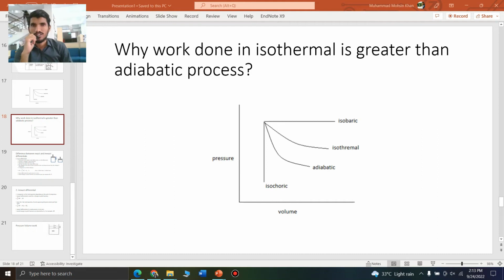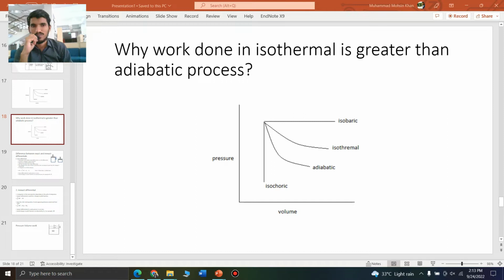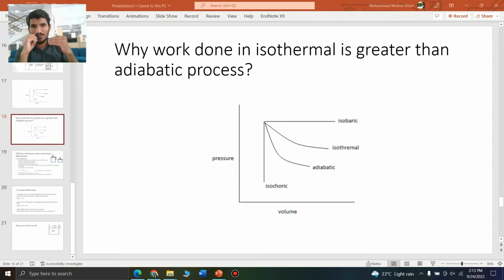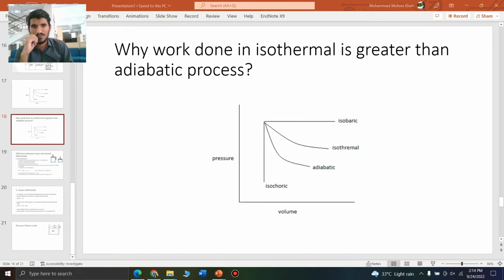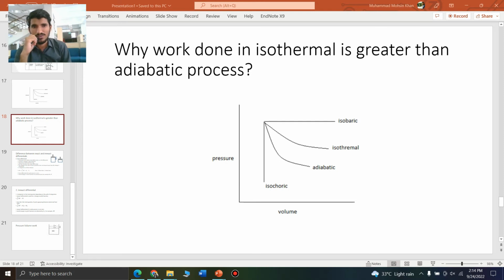Why work done in isothermal process is greater than adiabatic process? | Thermodynamics